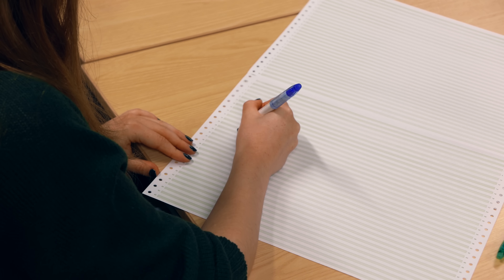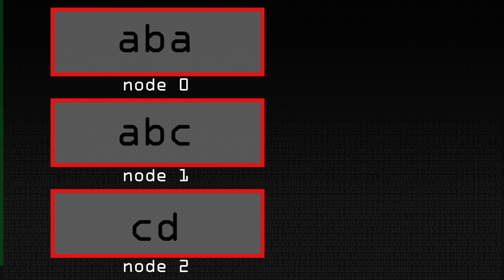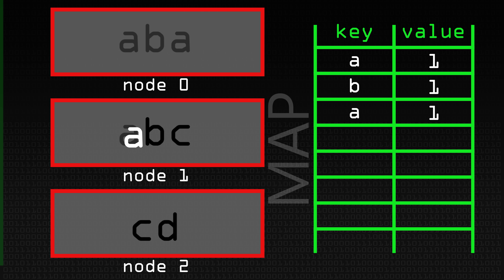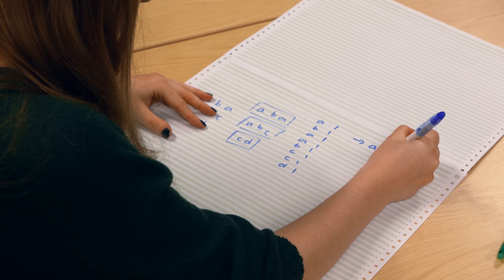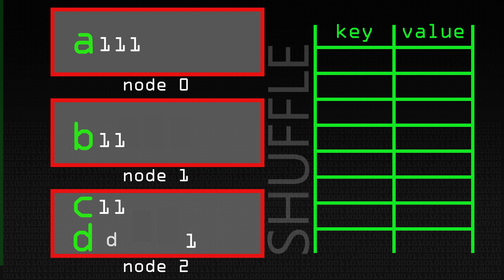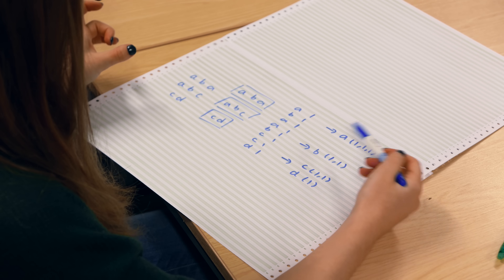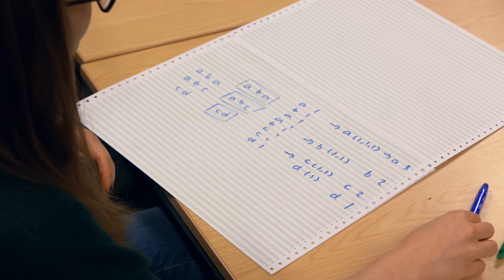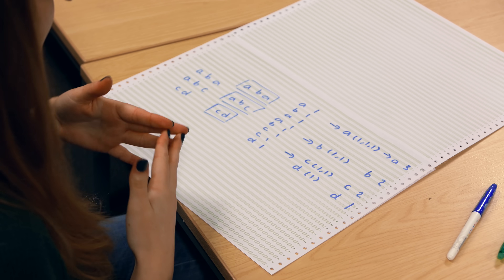MapReduce - Computerphile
Peforming operations in parallel on big data. Rebecca Tickle explains MapReduce.